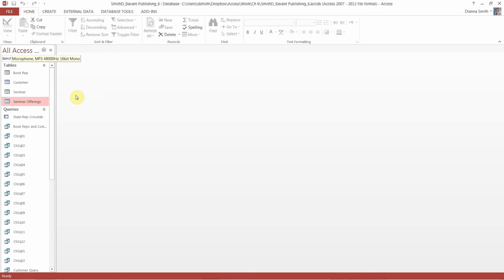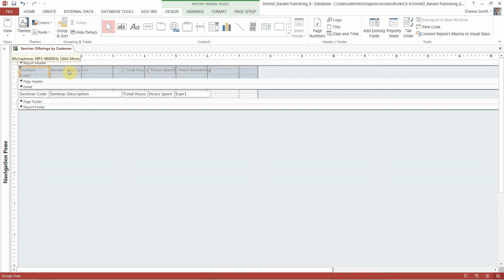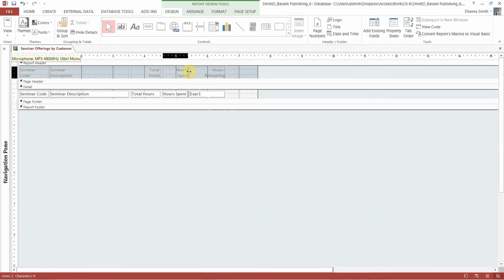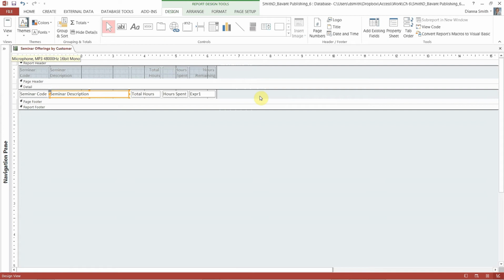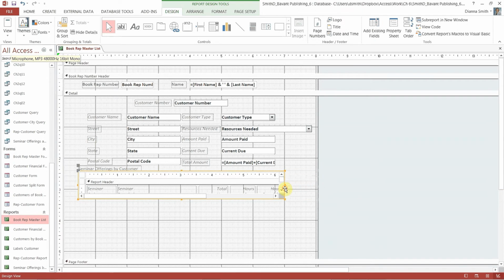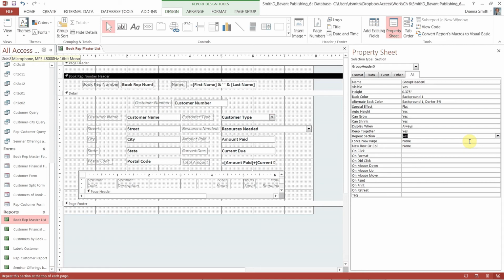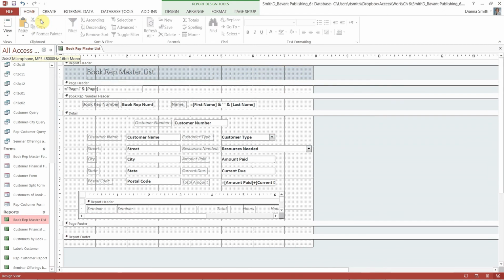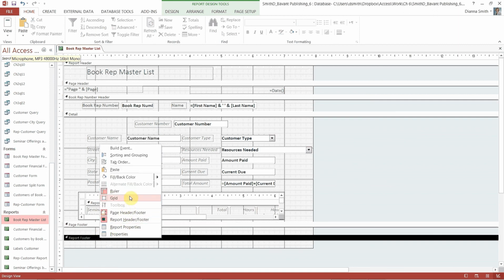Access Ch6 b